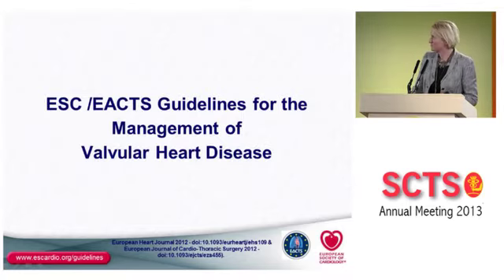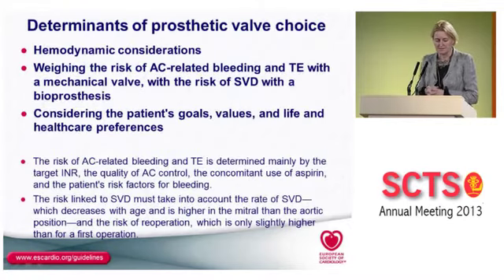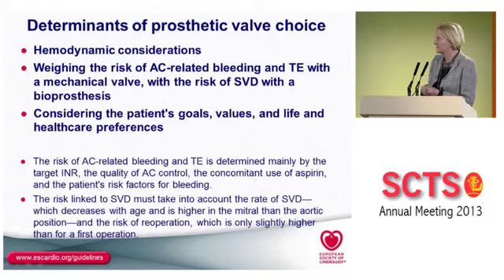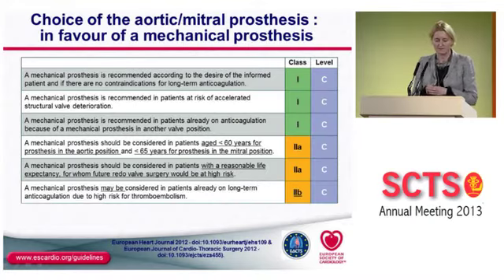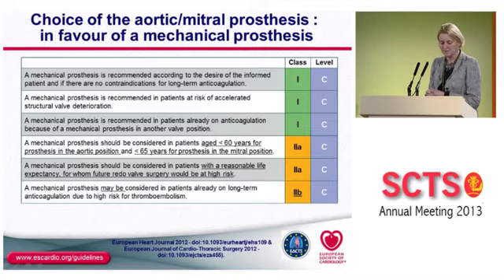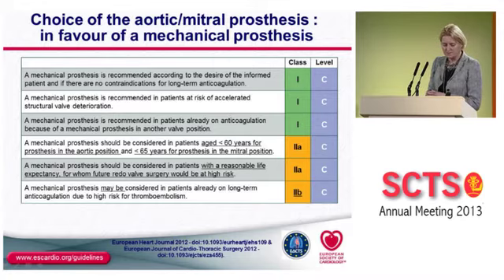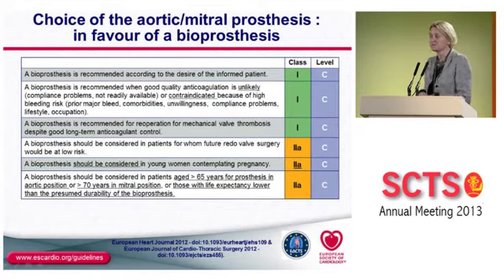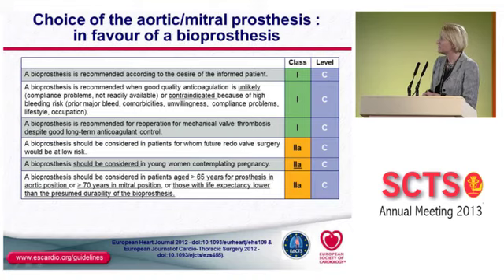ESC-EACTS valve guidelines - prosthesis choice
J Takkenberg (Rotterdam, Netherlands) considers valve prosthesis choice according to the 2012 ECS-EACTS European guidelines.